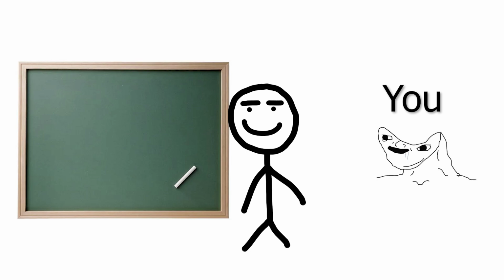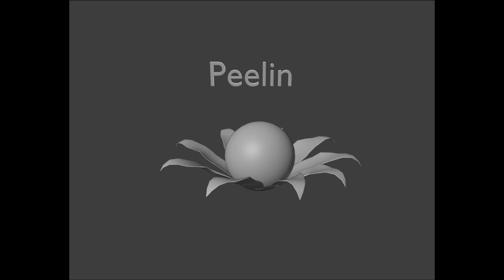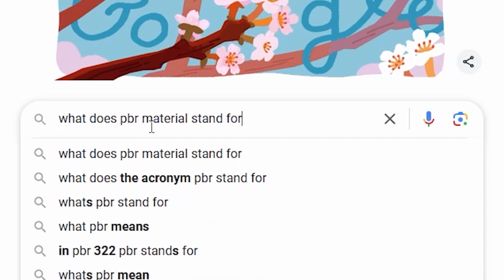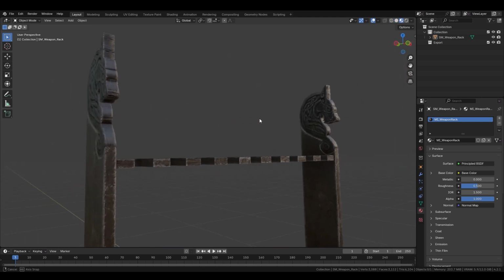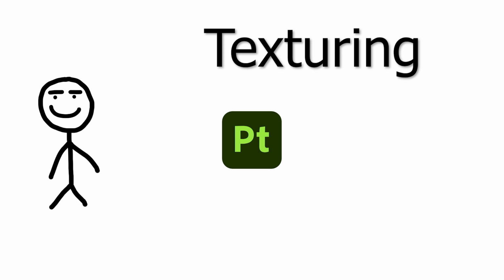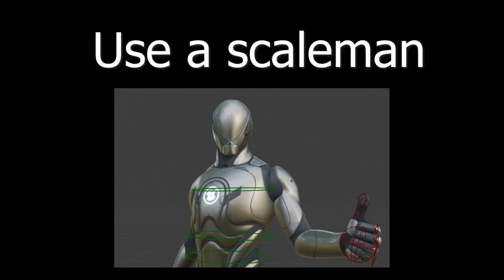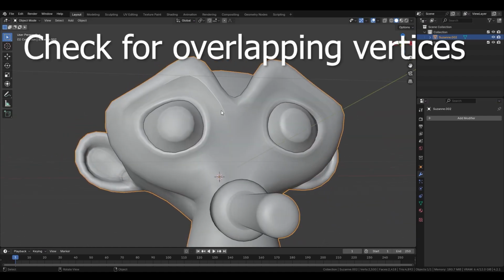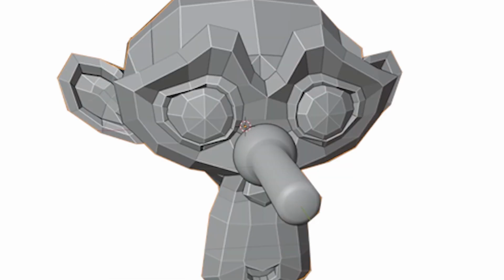Modeling 101 But I Don’t Waste Your Time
monkye

Timestamp:
00:00 Introduction
00:21 Meshes
00:54 Topology
02:33 UV Unwrapping
03:58 Texturing
06:12 Software
08:03 Additional Tips
09:02 Troubleshooting